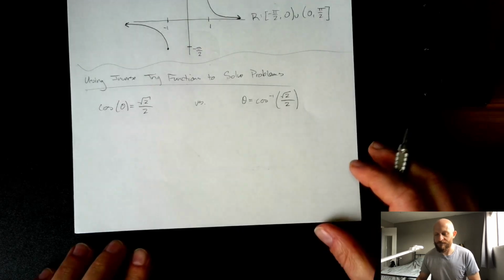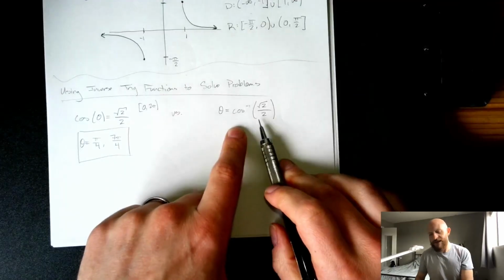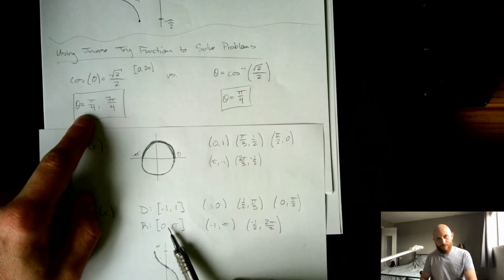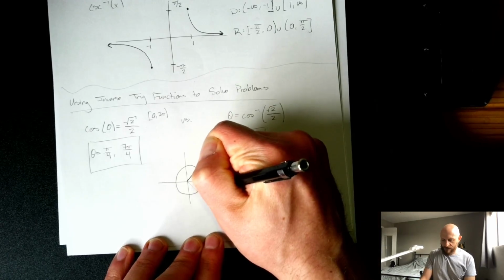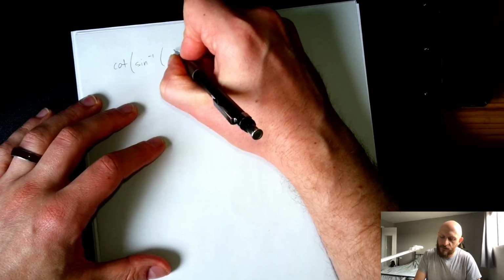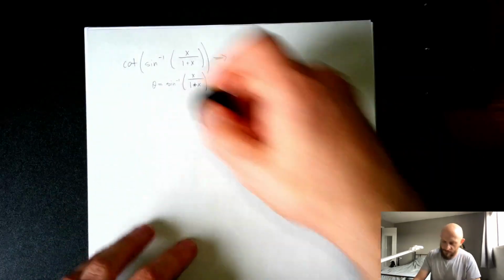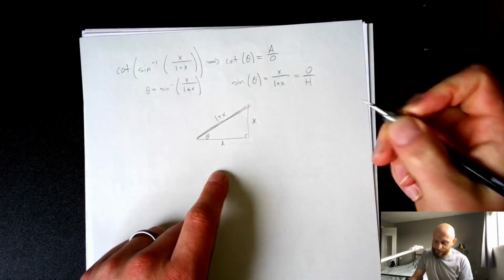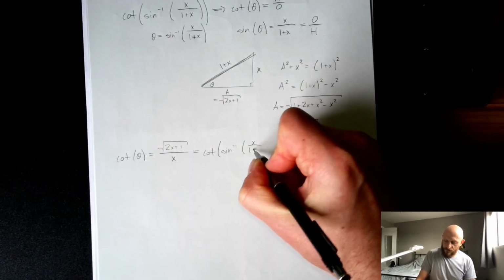Solving Problems Involving Inverse Trig Functions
The difference between cos(theta)=1/2 and theta=cos^{-1}(1/2). Solving problems like cot(sin^{-1}(x/(1+x)))